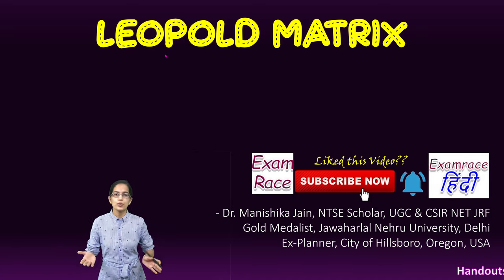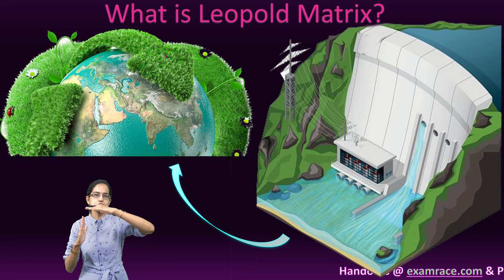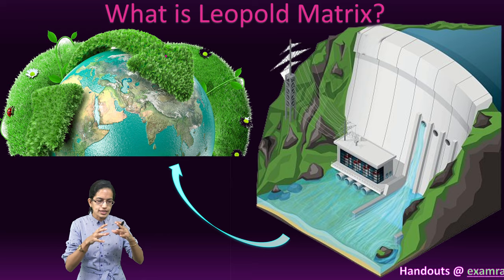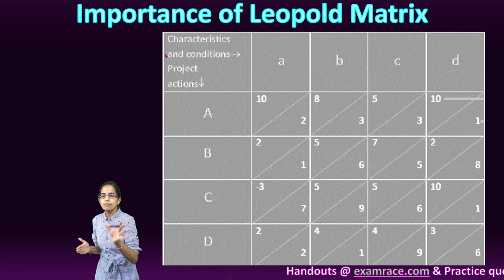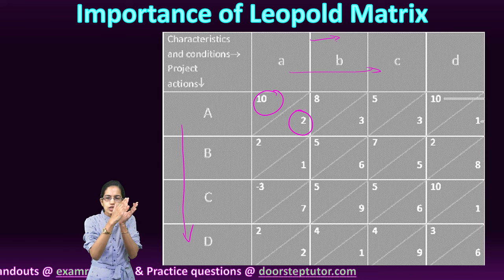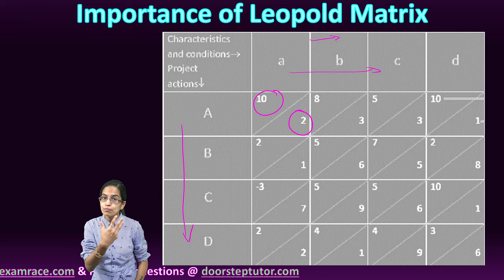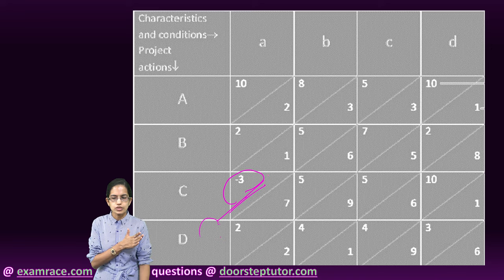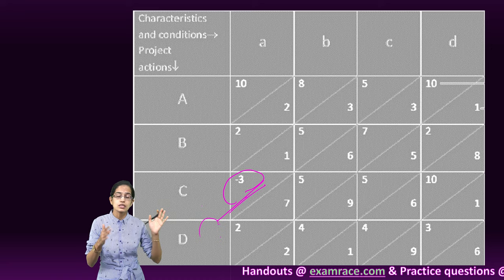Leopold Matrix: Environmental Impact Assessment - Magnitude & Importance |EIA|Environmental Sciences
Practice questions, complete notes for exam preparation @ - check the list of exams we offer

Chapters:
0:00 Leopold Matrix
0:38 Horizontal Axis and Vertical Axis
2:18 Impact & Importance
5:32 Reading a Matrix
6:01 3 Steps to Estimate Project
7:05 Environment Issues

what is Leopold matrix, what is horizontal axis and vertical axis, impact and importance of environment, reading a matrix, about 3 steps to estimate project, issues of environment, geography for net, upsc gs, prepare for upsc optional, environment gs, new technology, renewable energy, upsc environment current affairs 2022